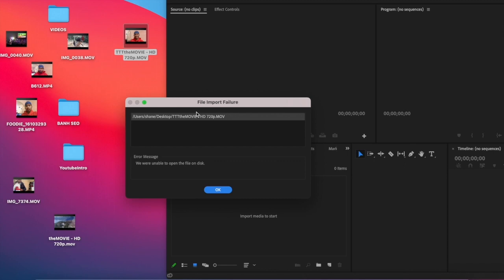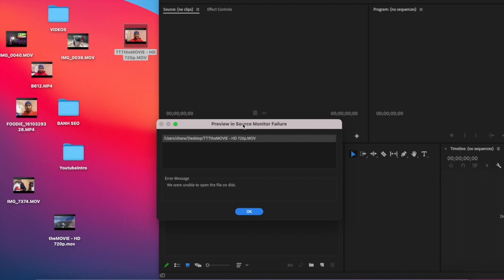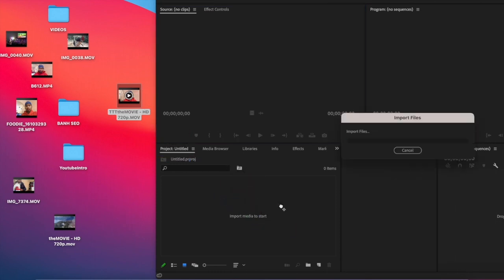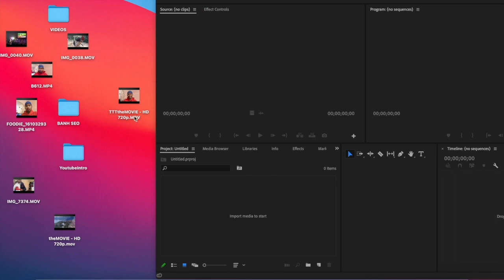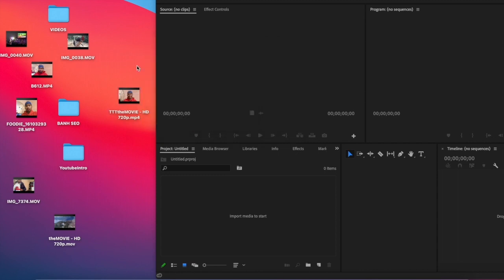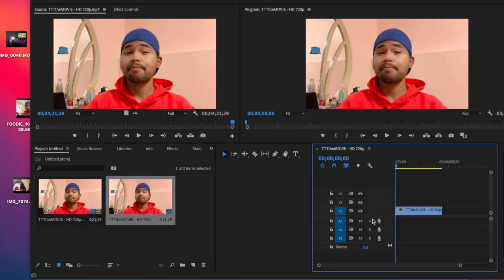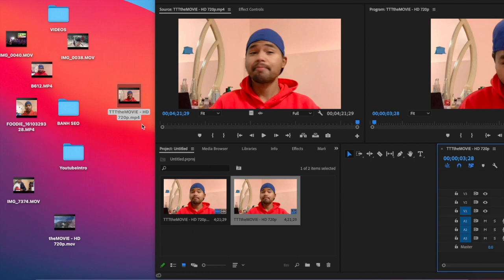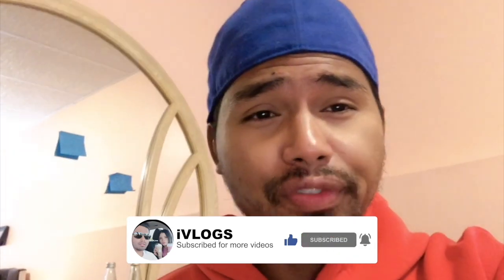How to fix .MOV file error in Adobe Premiere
the easier way to import video.mov file into Adobe Premiere pro
RENAME your video MOV file to MP4 file